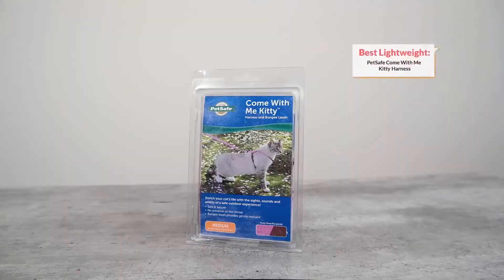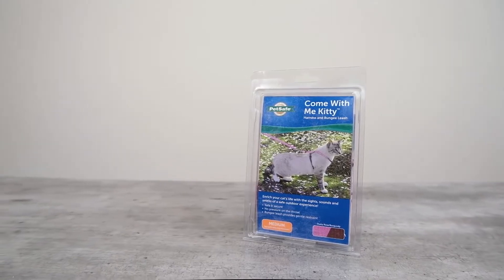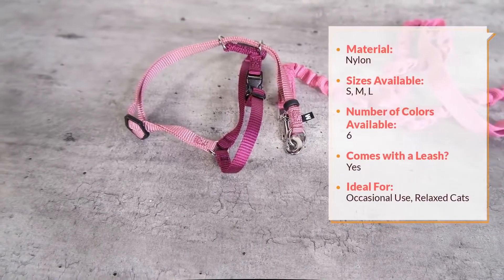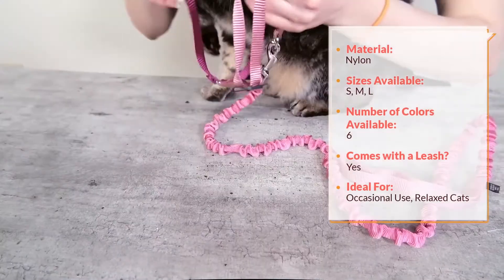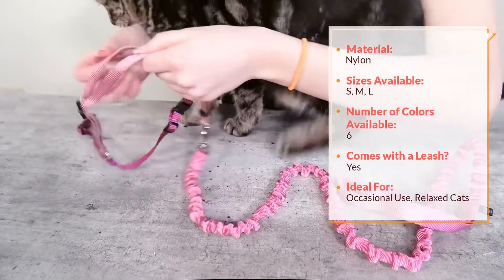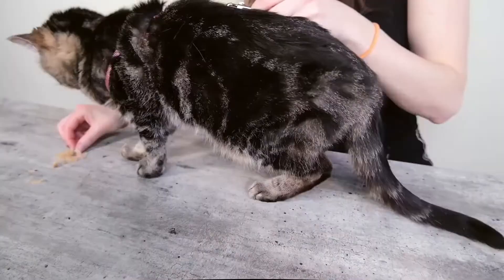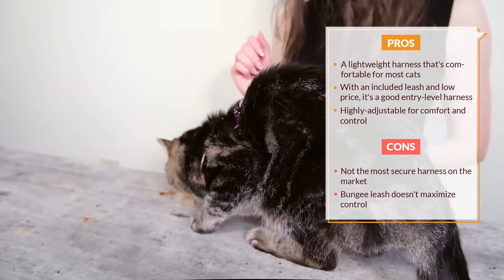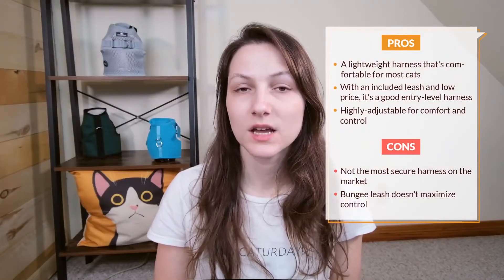PetSafe Come With Me Kitty Harness Review (We Tried It)